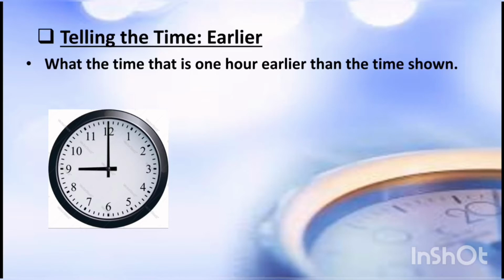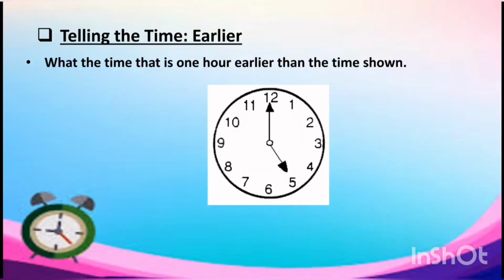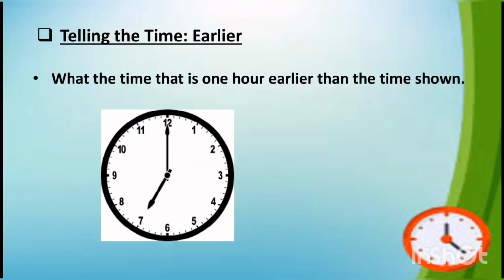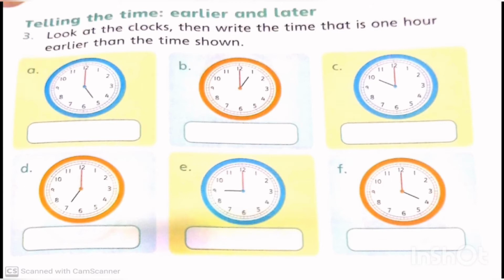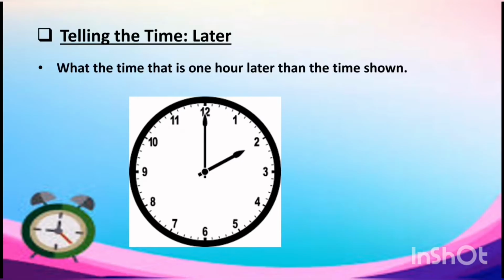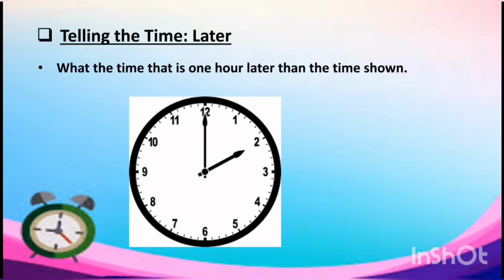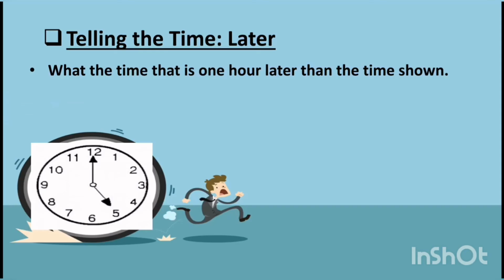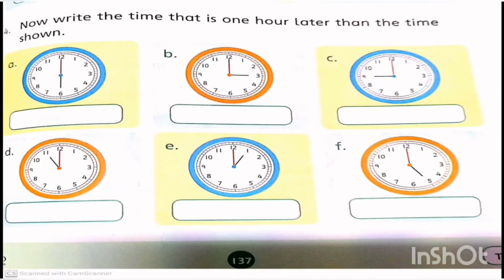Grade 2 Mathematics Topic: Telling the Time (earlier and later)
Book page # 137